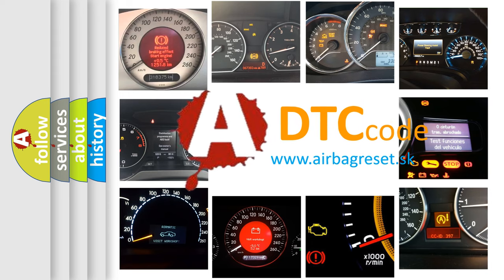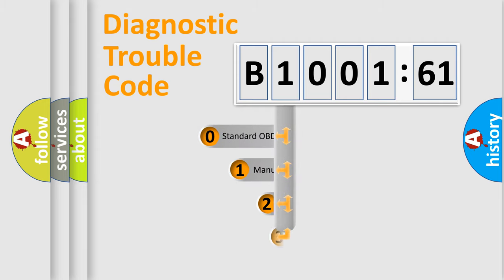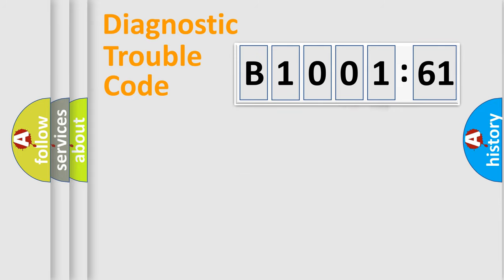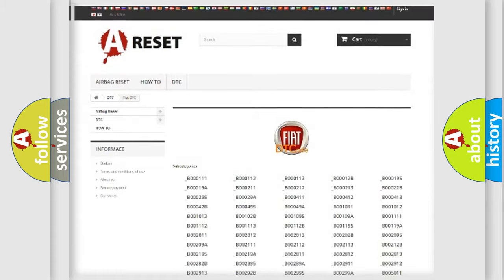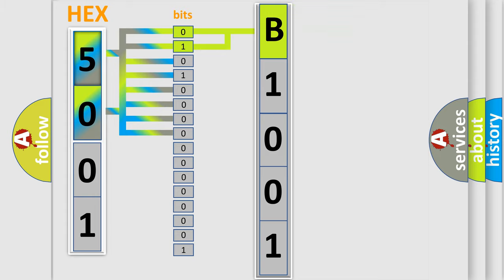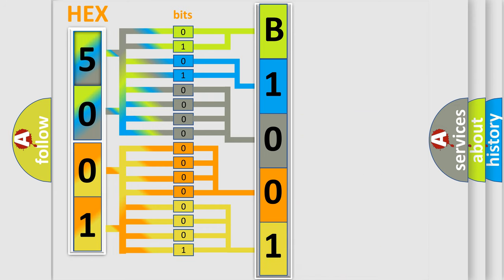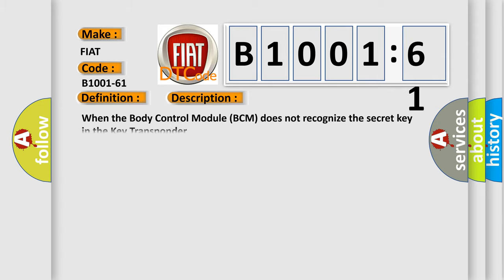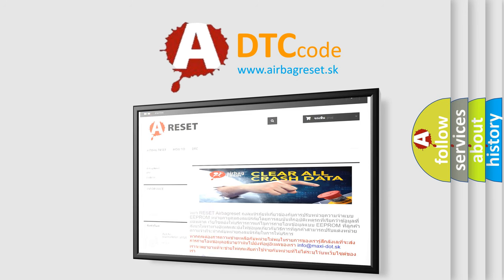DTC Ford B1001-61 Short Explanation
Contents:
0:21 Basic DTC analysis according to OBD2 protocol standard.
1:48 Insight into programming
2:58 A diagnostically understandable description of the Diagnostic Trouble Code
3:05 Basic error definition

Make:
FIAT
Code:
B1001-61
Definition:
Transponder-Signal Calculation Failure
Description:
When the Body Control Module (BCM) does not recognize the secret key in the Key Transponder.